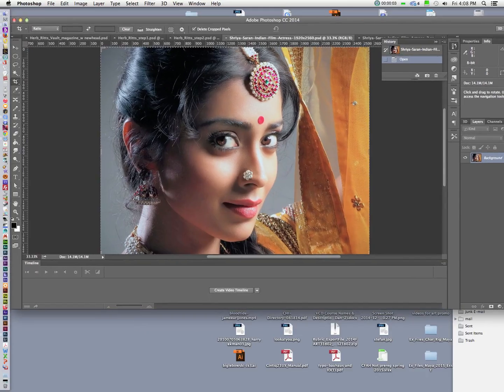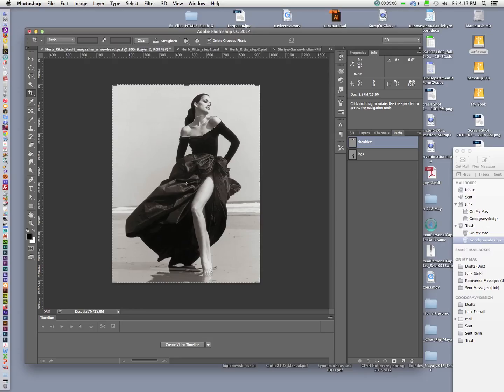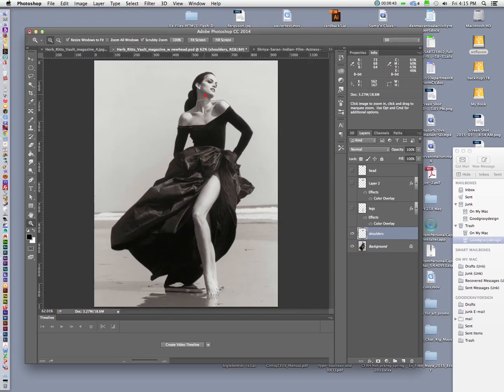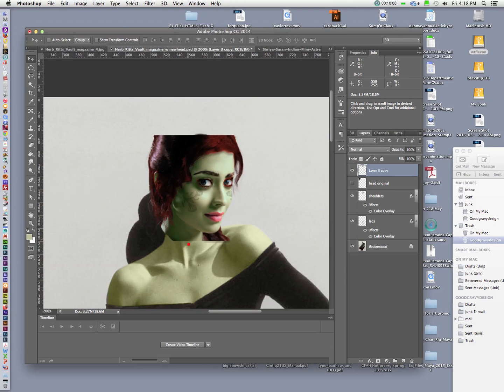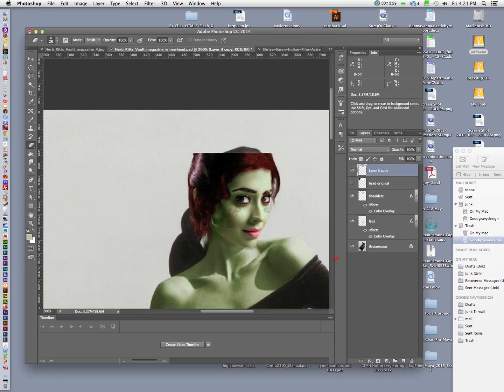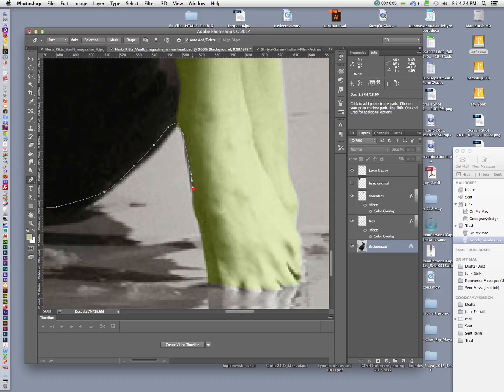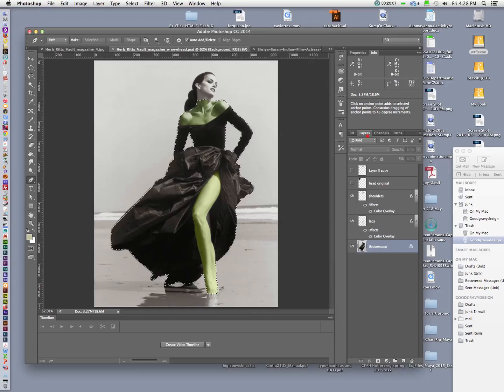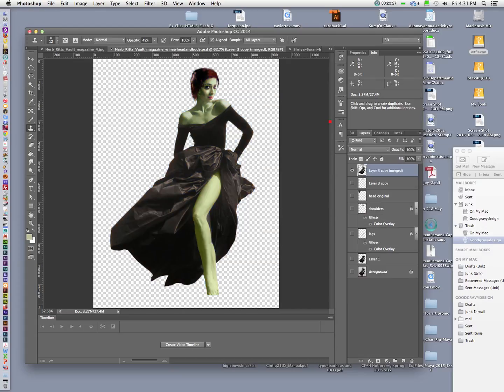UNK art department 2016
Art UNK, UNK art, university of nebraska-kearney art, university of nebraska-kearney, university of nebraska-kearney art department, university of nebraska-kearney design, university of nebraska-kearney art and design, imagination, imagination unk,